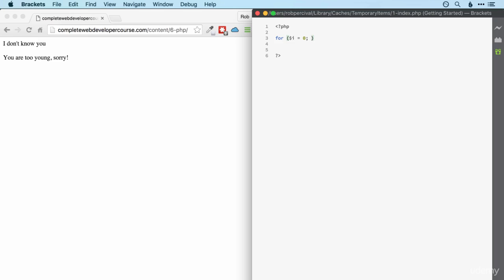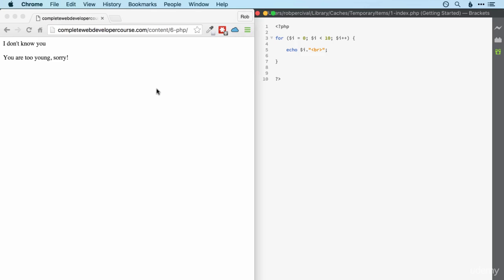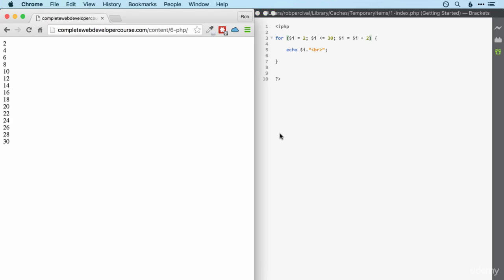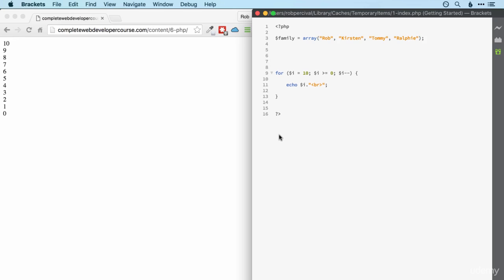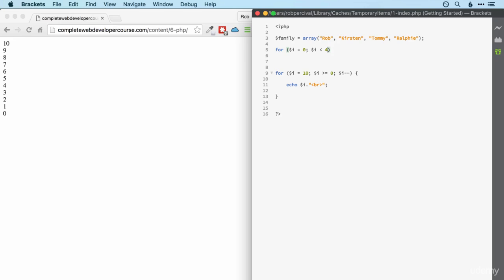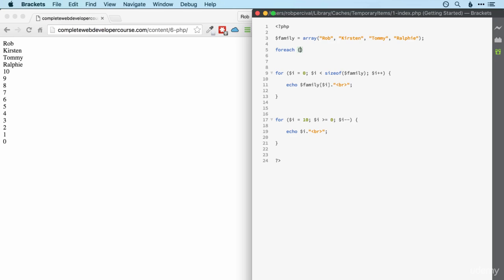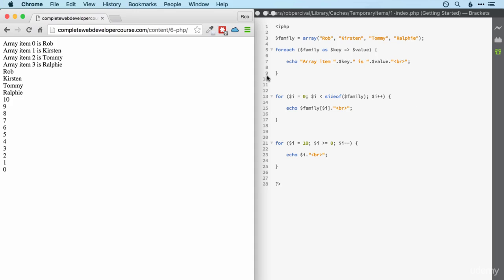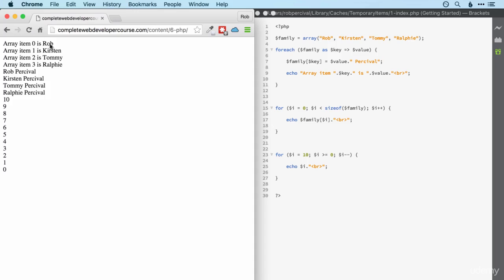For And For Each Loop